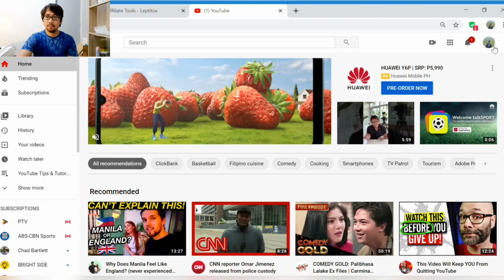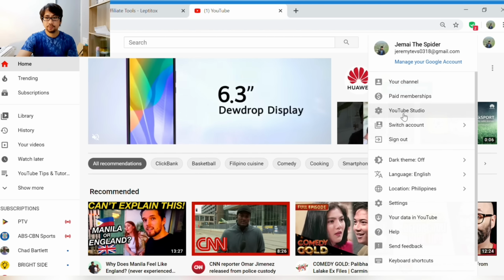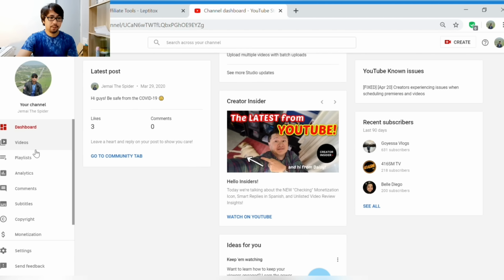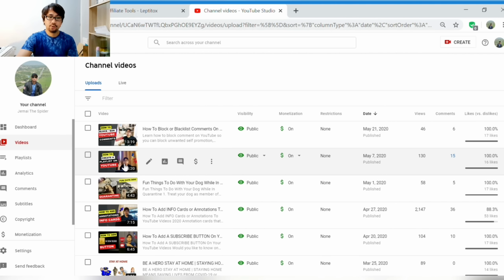How To Disable Comments On YouTube Videos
Learn how to disable comments on YouTube videos. If you don't want to see a negative/bad comments or any feedback about your videos, then here's a quick tutorial to show you how to do it on the desktop and smarphone. And nothing to worry you will get all of your old comments back when you re-enable comments.

This YouTube Tips/Tutorial is only a couple of clicks and easy to follow so just keep watching until the end😊

✅How to Use YouTube Studio App and Put Ads on Your YouTube Videos Using Your Smartphone

Free music downloaded from YouTube Creator Studio

Thank you guys for watching! See you on my next video😊